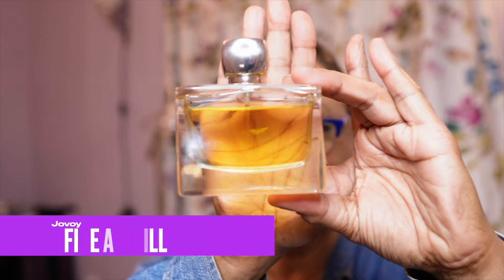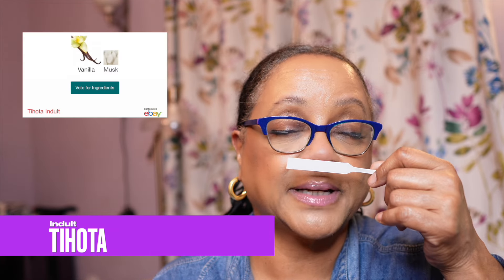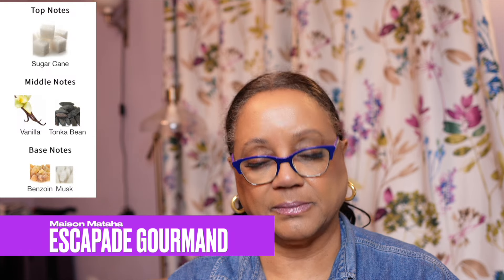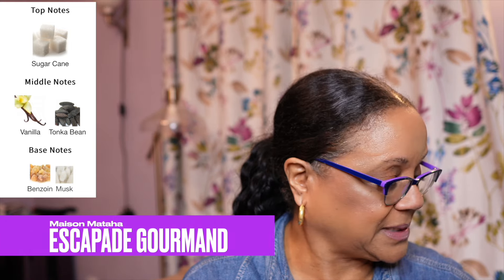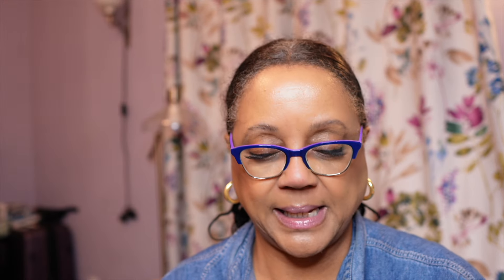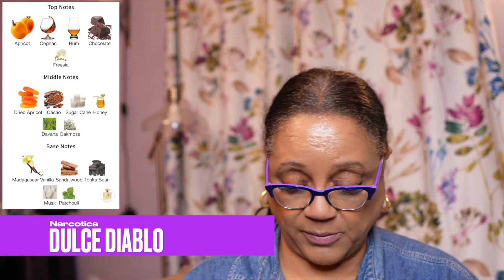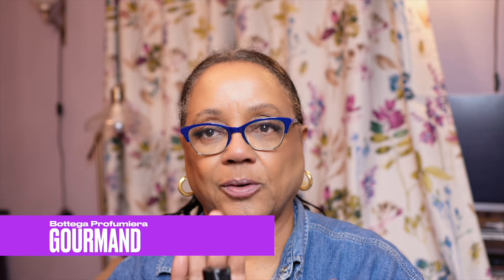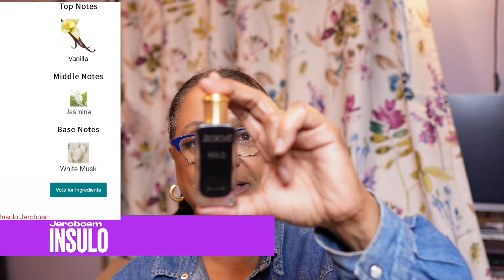SOME TOP VANILLAS of 2023 | WHERE ARE THEY NOW? | DO YOU HAVE ANY?!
Some of these were on many TOP 10 lists in 2023 but where are they now?  Well, the ones sitting in my closet are being tested and possibly ré-homed.  Any of these in your Top 10?

Working down to 200 from 600+